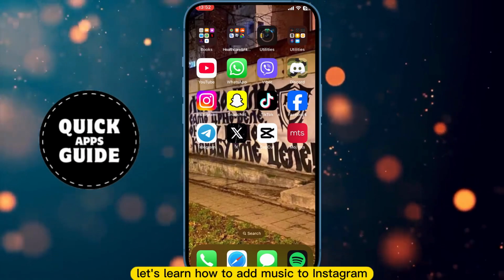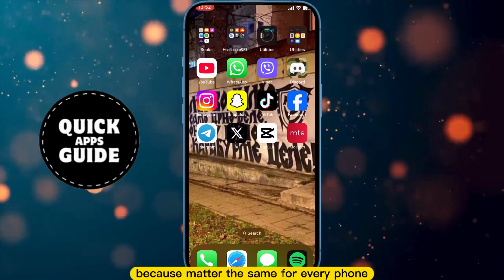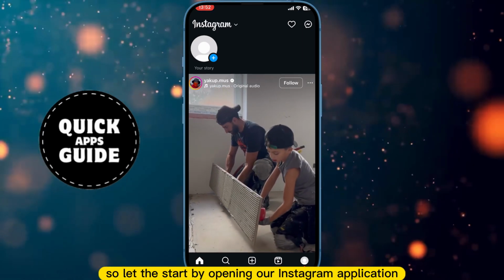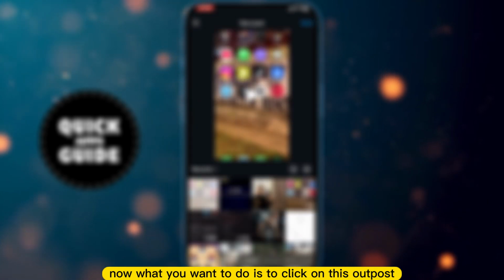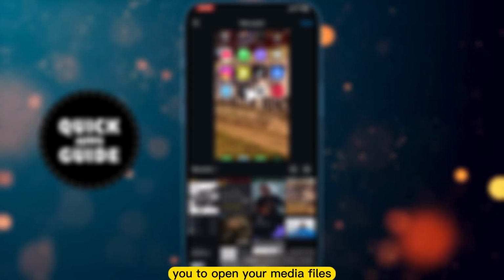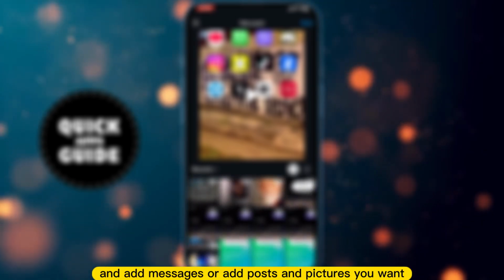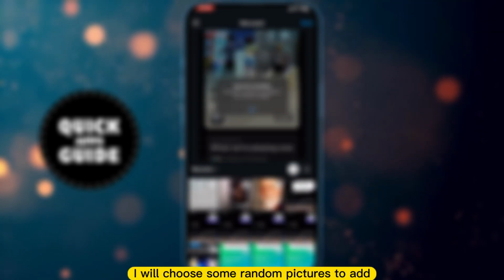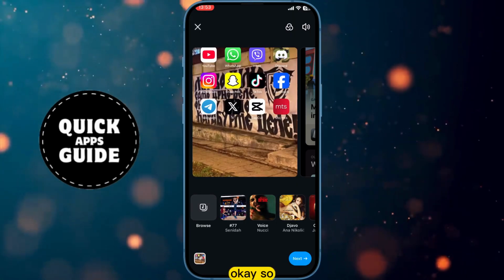How to ADD MUSIC To Instagram Post With Multiple Photos | Instagram Tutorial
Want to make your Instagram posts stand out? 🎵 Learn how to add music to your Instagram posts with multiple photos in just a few easy steps! Whether you’re creating a carousel post or a slideshow, this guide will show you how to make your content more engaging by adding the perfect soundtrack.